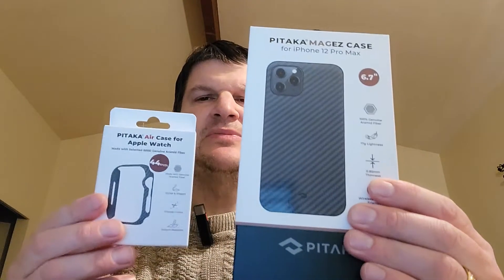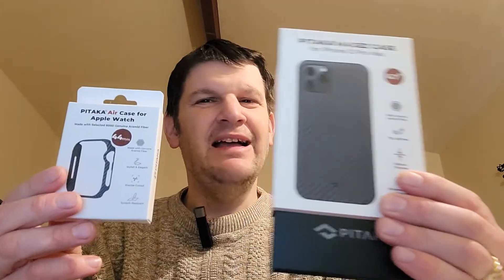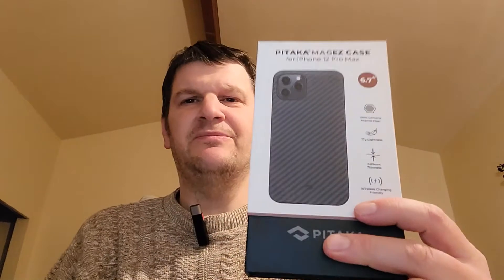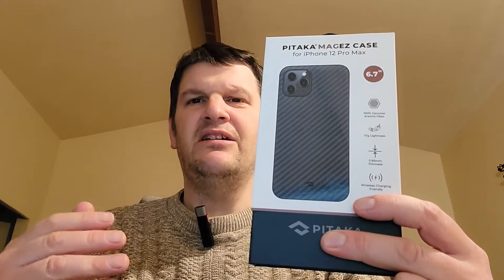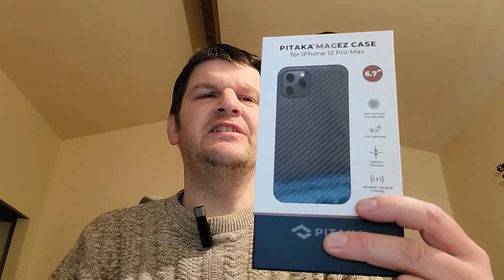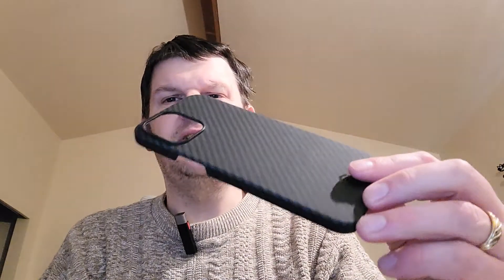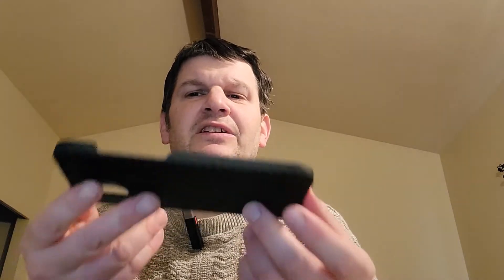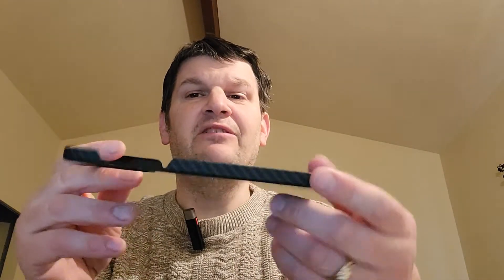TheGeekChurch Review: PITAKA MAGEZ Case for the iPhone 12 Pro Max and Air Case for Apple Watch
We had a chance to try out some more Pitaka products, with this being our last time:

This is the article that we wrote about these current products:
Anyway, check it out.